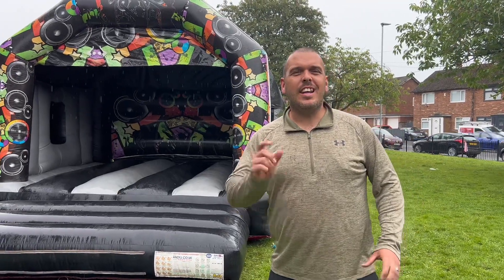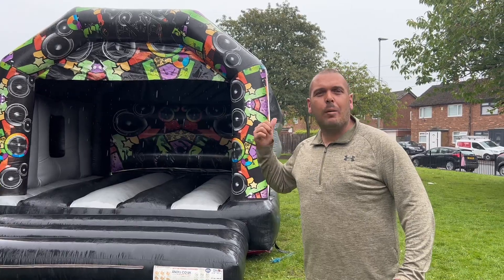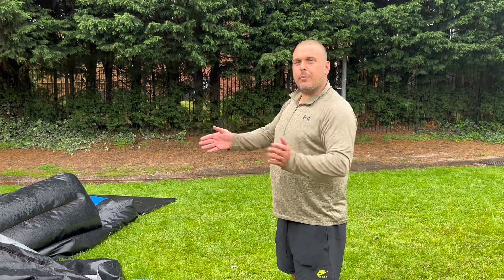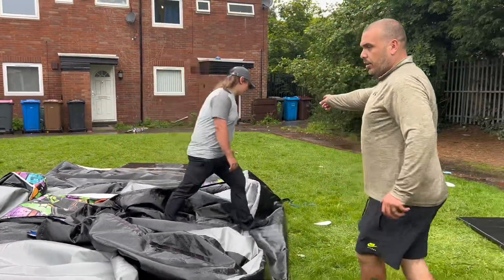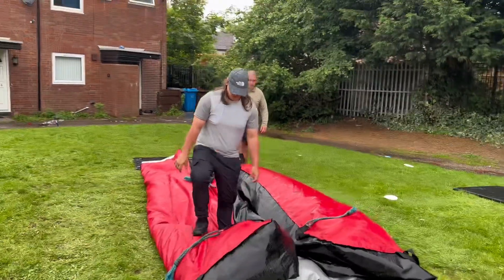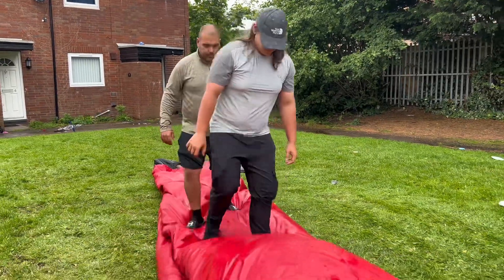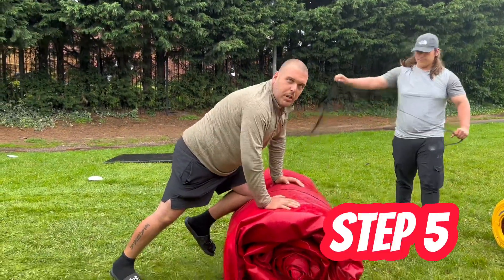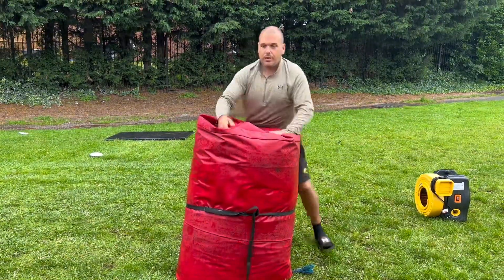How to deflate & roll up a bouncy castle properly 🏰🏰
How to deflate & roll up a bouncy castle properly 🏰🏰 howto bouncycastle inflatable In this video, learn the essential steps to properly deflate and roll up a bouncy castle for easy storage and maintenance. Whether you're a party rental business owner or a parent looking to properly store your inflatable play structure, this tutorial has got you covered!
We'll walk you through each step of the process, from safely turning off the blower and releasing air from the castle to folding and rolling it up neatly. Follow along with our easy-to-understand instructions and tips to ensure your bouncy castle remains in top condition for years to come.

Proper deflation and rolling techniques not only extend the lifespan of your bouncy castle but also make it easier to transport and store. Plus, it's a great way to keep your play area organized and clutter-free.

Don't let the task of deflating and rolling up a bouncy castle overwhelm you anymore. Watch our video now and become a pro at this essential maintenance task! Let's keep the fun bouncing safely! 🎉🏰👍